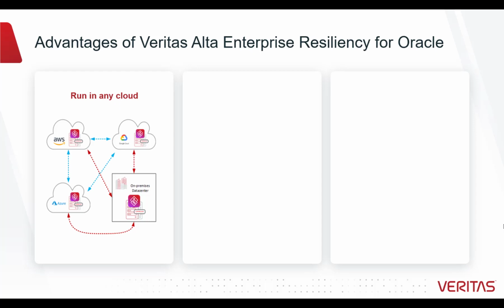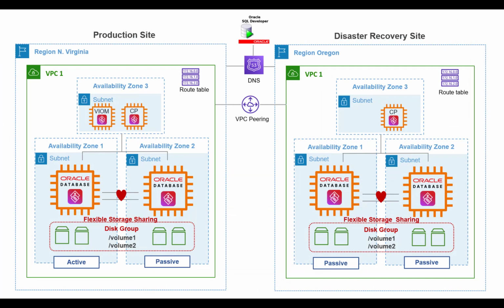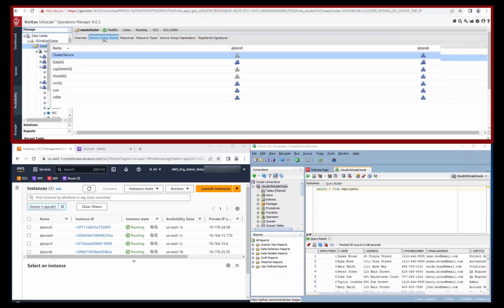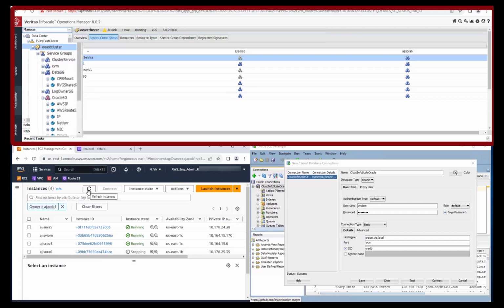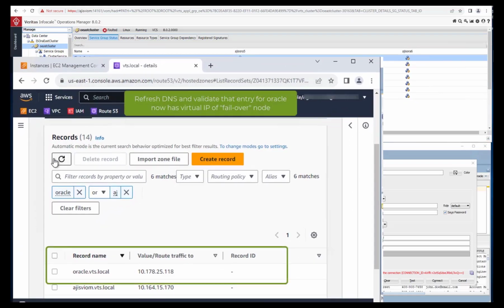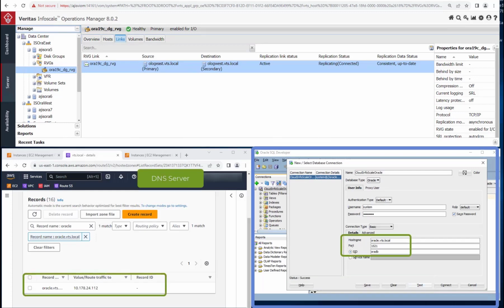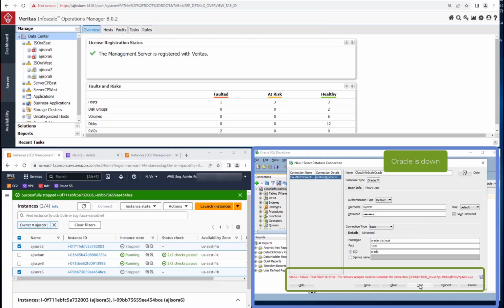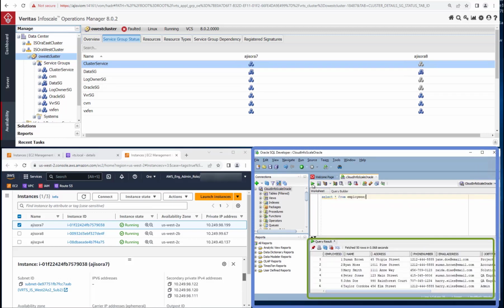Veritas Alta™ Enterprise Resiliency: Optimizing Availability and Resiliency for Oracle in the Cloud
Veritas Alta™ Enterprise Resiliency is a self-managed, cloud-based solution that optimizes workload performance and high availability for your business-critical applications. By providing real-time monitoring and fault resolution, it enables you to minimize potential downtime and maintain the continuity of your enterprise services.